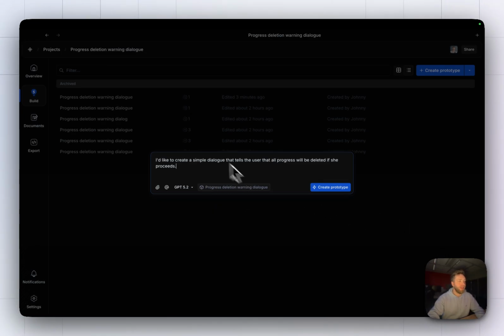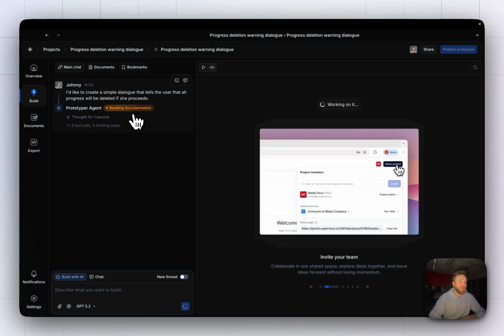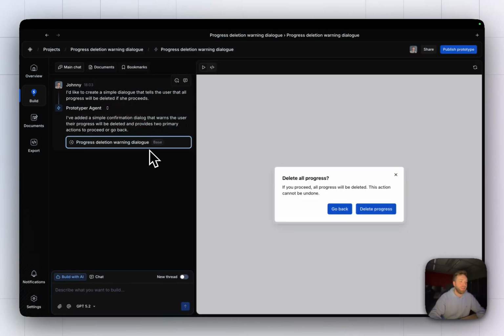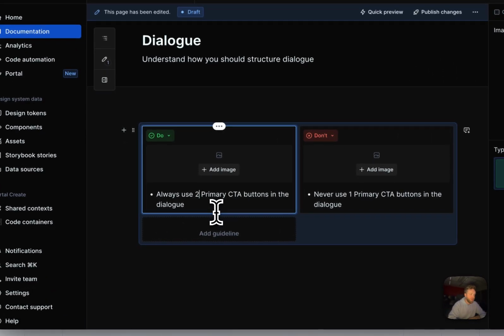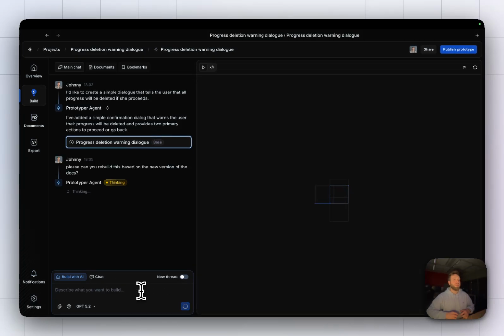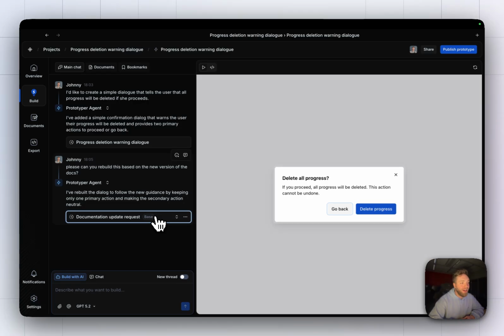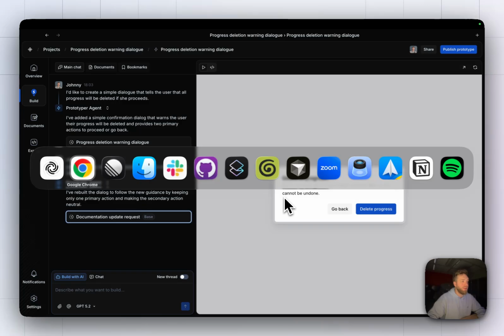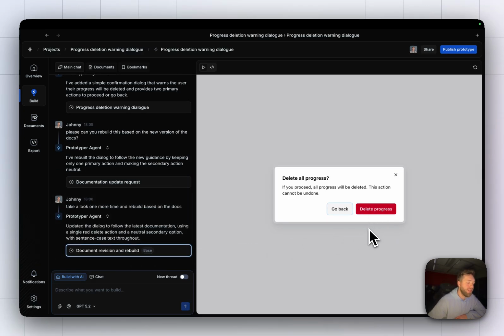Prototyping with your Design System Documentation | February 2026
🤖 AI-Powered Prototyping meets Design System Documentation!

We've connected our prototyping agent with your design system documentation. Now the AI can read and learn from your docs to build prototypes that perfectly align with your design system guidelines, automatically using the right components, colors, typography, and patterns.

What's New:
✨ Prototyping agent reads design system documentation in real-time
🎯 Automatic adherence to design system guidelines
🔄 Live updates when documentation changes
🎨 Intelligent component usage based on your rules
⚡ Faster, more accurate prototype generation